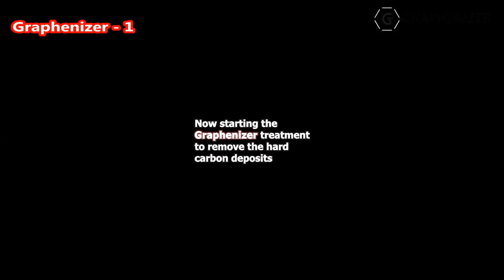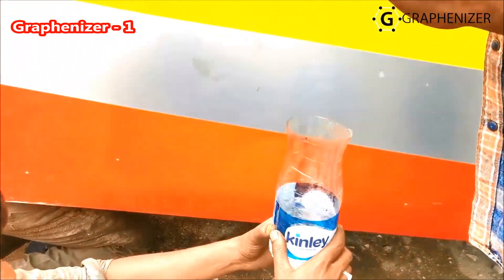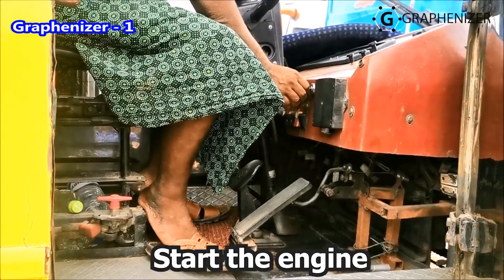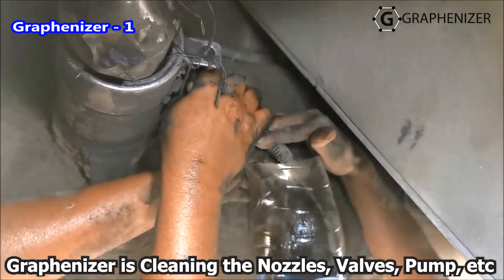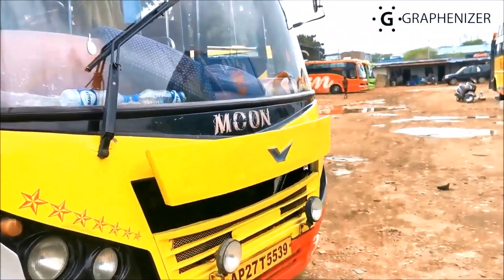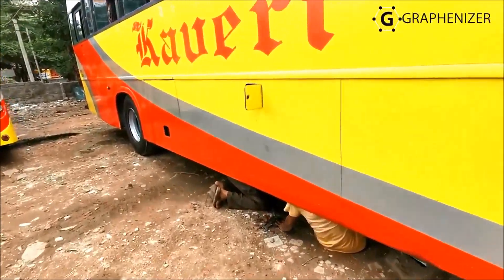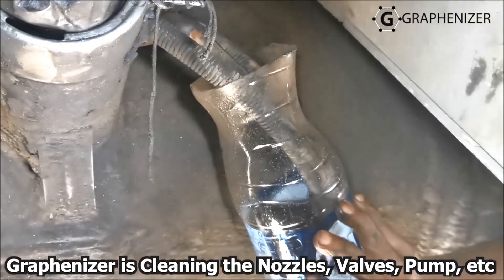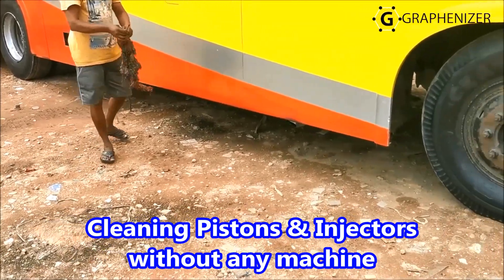🚌 4 Lakh Kms Driven Bus, Black Smoke Stops instantly - 4 लाख Km चली बस में काला धुआं 10 मिनट में बंद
● Graphenizer is not just another additive;  It is a complete Engine, A/C & Refrigerator’s treatment, 60% reduces heat, 50% extra Mileage & Avoids 90% repairs with Instant Results. It makes any old A/C or vehicle's engine like a new in just 15 mins.

Graphenizer is made with Graphene

‘Graphene’, a ''Miracle Material'' of tomorrow's world.
It is harder than Diamond & 200 times Stronger than Steel.
It cools down the over-heat instantly as it is a heat conductor.
And it is more flexible than rubber.

● Graphenizer is FORMULATED IN DUBAI BY : PISIQ

● Graphenizer-1 (G1-50)
(Decarbonizer: Instant Carbon Cleaner from Pistons & Injectors)

a.) It removes hard carbon deposits from EGR, Turbo, Pistons, Injectors, Intake Valves, Pump & Catalytic Converter without opening the engine or using any machine in just 15 mins.
b.) It Stops Black Smoke, Knocking Sound, Noises & Vibrations instantly.
d.) Increases full Pickup, Smoothness & Restores the lost power in mins.
e.) It Makes any Old Vehicle Engine Like Brand New condition in just 15 Mins.

Price :- Rs. 1000 (Pistons) Rs. 1000 (Injectors)

● Graphenizer – 2 (G2-100)
(Full Engine Booster & Heat Reducer)

a.) It forms a micro-film coat layer of Graphene, like a shield inside the engine that controls friction & wear and protects from Dirt, Corrosion & other harmful influences.
b.) It Increases efficiency on metal-to-metal surfaces & other internal moving parts.
c.) It also increases the engine’s Power & controls the jerk when the A.C turns on.
d.) It Stops Engine Oil Leakage, back Compression blow-by & extends engine life.
e.) It Reduces Engine Over-heat up to 60% & stops engine oil top-ups.
f.) It controls the heat & Protects the engine if the radiator (coolant) leaks.
g.) It Extends the engine oil life up to 3 times by adding 50 ml/l.
h.) G-2 is a good return on investment by saving engine oil costs up to 3 times.
i.) It avoids up to 90% of engine repairs and saves a lot of maintenance costs & time.

Dosage :100 ML - Price: Rs 1,000 ( Add 50 ML/L in Engine Oil)

USES : All types of Petrol, Diesel & CNG Engines, Gear Box, Radiator, Differential, Compressors, Generators, Transformers, Convey Belts, Automotives, Generators, Hydraulics, small & heavy machineries etc.

● Graphenizer-3. (G3-50)
(Extra Mileage Booster - Add in Petrol / Diesel Tank)

1.) It removes the bacteria, sludge & moisture inside the fuel tank.
2.) It separates the fuel molecules & breaks the chain of hydrocarbon bonds.
3.) It improves the density & controls the regular 30% wastage of the fuel & makes it burn almost completely.
4.) It instantly shows increased mileage in digital meters when added to the fuel tank.
5.) It increases extra mileage by up to 50% on highways.

Note :- First time Use G-3 after G-1 & G-2 treatment for the best results.

Dosage:- 50 ML. Price Rs 600

Note:- Check Pollution Test, before & After the treatment at 4000 RPM.
Note : For Cars this treatment guarantees up to 40,000 Kms.
This treatment is necessary for all old & Brand New vehicles as well.

● Graphenizer – 4
(A/c & Refrigerator Compressor’s Heat Reducer & Double Cooling)

a.) It forms a micro-film coat layer of Graphene like a shield inside the Compressor that controls friction, wear & tear and protects from harmful influences.
c.) It also increases the compressor’s Power & reduces the load drastically.
d.) It reduces the compressor's Over-heat up to 60% and extends the life span.
e.) It also reduces the compressor’s excessive noise & sound up to 70%.
f.) Increases pressure in the compressor & doubles the cooling effect day by day.
g.) It gives more cooling on 26 to 28 & saves up to 50% of power consumption.
h.) G-4 is a good return on investment by saving electricity bills permanently.
i.) G-4 can be used in all Old & Brand new A/C & Refrigerator as well.

How to Use G-4 - 50 ML:
a.) Shake the bottle well for a minute before using.
b.) Top up in the Compressor (Oil) through the charging line.
c.) Old Compressor’s better to change Oil & Mix G-4 with new oil then Charge.
c.) Use G-4 once every 5 years.

Dosage : Minimum 50 ML for every A/C & Refrigerator Compressor up to 1.5 ton.
                For 2 tons and above, add 50 ML/L of Compressors Oil.

Price : Rs. 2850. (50 ML Bottle)

USES : All types of A/C’s Residential & Commercial, like Cars, Window, Split, Central A/C, Cold Storages, Malls, Theaters etc.

 - It is a Good Return on Investment for Vehicles -

First of its kind in the World.